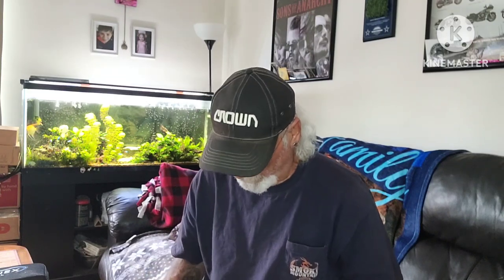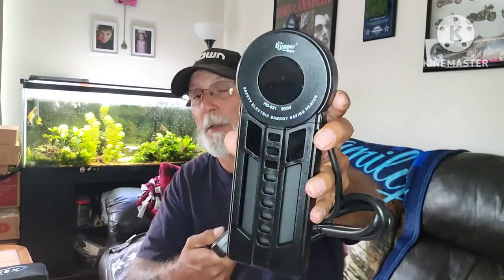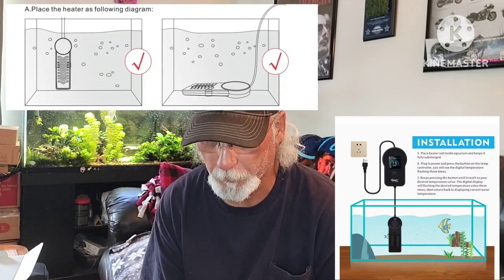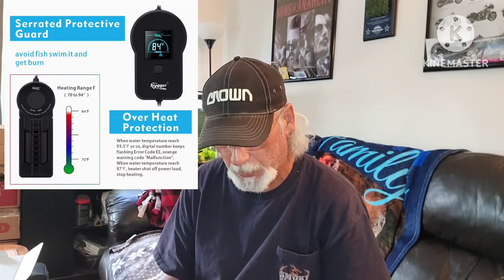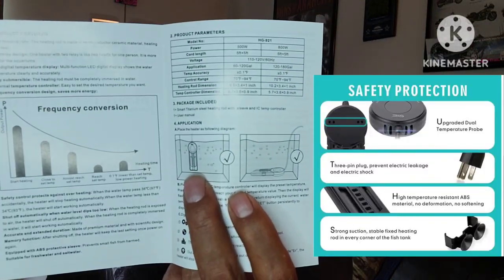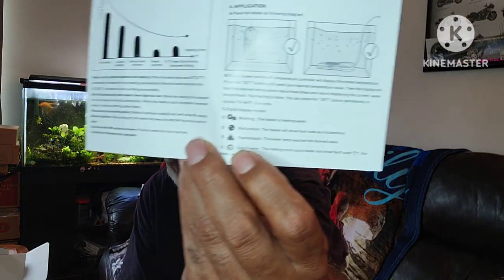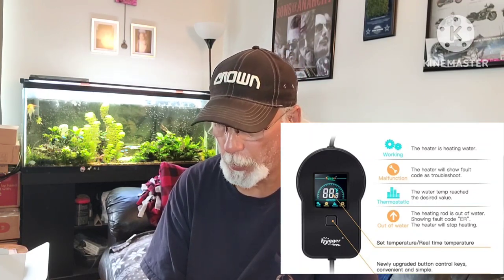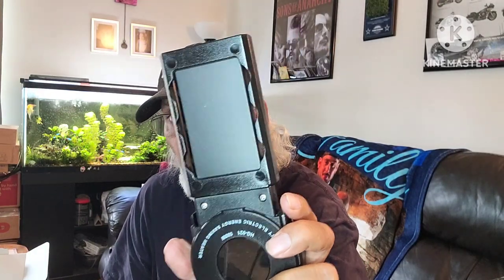Unboxing of the Hygger HG921 Titanium Steel Heater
In this unboxing video, we'll take a look at the features of the Hygger HG921 Titanium Steel Heater and give you a brief overview of what it is and what you can expect from it. After watching this video, you'll be able to make a better decision about whether or not this heater is the right choice for you!

Use DeFreese20 and save 20%

Fast Heating Speed and Energy Saving Mechanism
It takes only 5 seconds to get the water warm at the fastest speed. Made with titanium steel material, the heater rod is safer to use, not easy to deform, and has very strong corrosion resistance. The heater automatically reduces power when approaching the set temperature, and fully utilizes thermal energy inertia to smoothly reach the set temperature, which makes it energy saving.
Over-temperature Protection
Over-temperature protection prevents "cooking fish" effectively. When the water temp exceeds about 93.5°F, fault code "EE" is flashing on the display. When the temperature is over 97°F, the heater will stop heating automatically. When the water temp cools down to 93°F, the heater starts to work again. In addition, it has a power-off memory function, so there is no need to set the temperature after power failure.
Run-dry Protection
When the heating rod is not fully submerged, display will show fault code "ER". Meanwhile, the heater will shut off automatically. When the heating rod is completely immersed in water, it will start to work again automatically.
LED Digital Display
The LED display shows the real-time water temperature or set temperature (only when you press the set button) in normal working condition, and shows error codes in abnormal working conditions. The buttons are sensible of touch, so the operation is simple and easy.
Easy to Set Temperature with External Controller
With the external temperature controller, it is easy to set the temperature according to your preferences.

Step 1: Place the heater in the tank horizontally or vertically. Keep it fully submerged all the time.

Step 2: Plug in and press the set button on the external controller, then you will see the digital temperature flashing three times on the display of heater.

Step 3: Keep pressing the button until it reaches your desired temperature value. After the value flashed 3 times, the setting is done.

Step 4: The display returns to show the current temperature, and the heater begins to heat.
Warnings and Warm Tips
1. Always keep the heater rod fully submerged when working.

2. Unplug the heater for 15 minutes or so before water change or cleaning fish tank. Otherwise, it would melt the case.

3. When the display shows error code "H1", "H2", "E1", or "E2", it means the temperature sensor is in short-circuit or open-circuit protection, please discard the heater to avoid dangers happening.

4. When the display shows error "E3", it means the relay is melted, please discard the heater to avoid dangers happening.

5. Regularly clean the heating plate. If the heating plate is attached with impurities, the heating efficiency will be reduced.

HG-921 500 W AC 110-120 V, 60 Hz 4.9 ft 60-120 Gallons 8.6 x 3.4 x 1 (inch) 5.7 x 3.6 x 0.9 (inch) 70°F - 94°F
800 W 120-180 Gallons 10.2 x 3.4 x 1 (inch)

Channel Merch